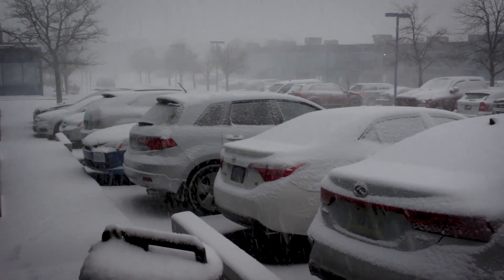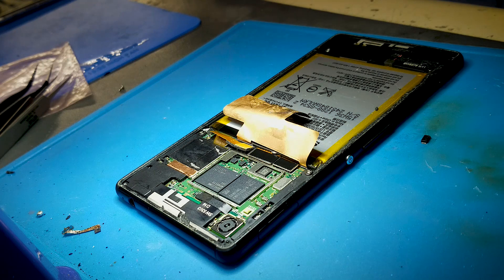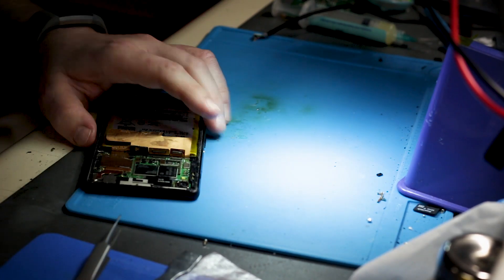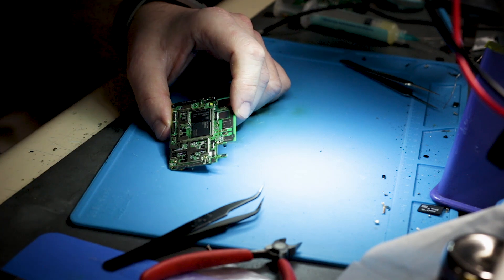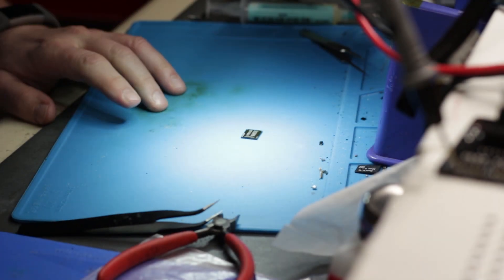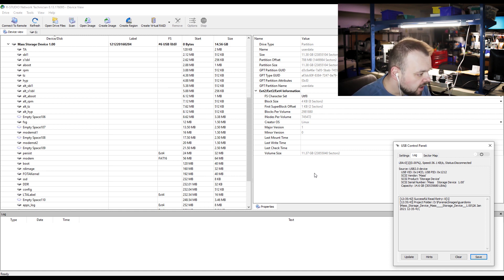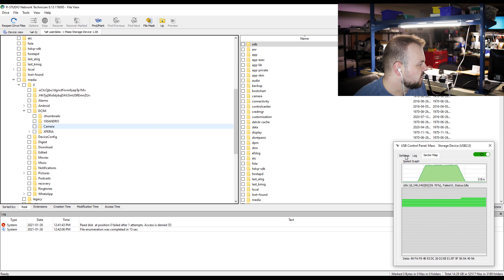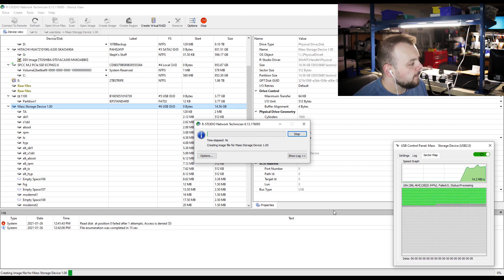Sony Xperia - Not turning on - Is the data recoverable?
I was sure this memory chip was dead. But was it?

Yes, my videos are long but If you want to jump around the video:

0:00 Intro
0:14 Searching the model number.
2:14 Disassembly
2:57 Board examination
3:25 Mounting on IR Station
3:51 Heating and removal process
3:46 Cleaning the chip
5:44 Reading the chip
7:04 Final words and new videos update

Some of the tools that we use:

CLAMP!
FlashExtractor
Z3X EasyJtag + UFS
JBC NANO
PC-3000 UDMA
PC-3000 Portable III +SSD and nVMe
DeepSpar 3
DeepSpar 4
ZXW Tools
Camtasia Studio

MSAB XRY
Magnet Forensics IEF
Magnet Axiom
X-Ways
FTK Imager
Various Linux Distros

145 Traders Blvd East Unit 8
Mississauga, Ontario
L4Z 3L3
Canada